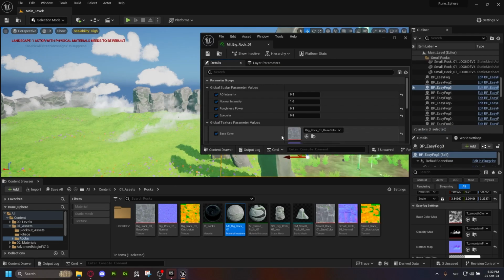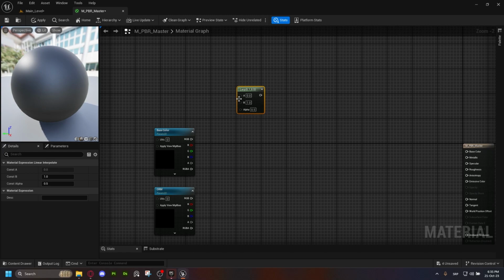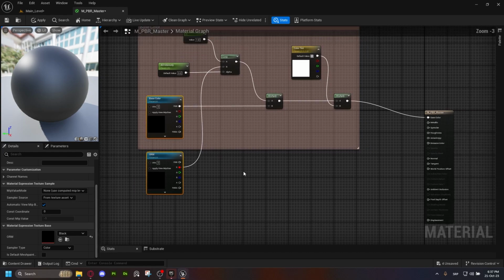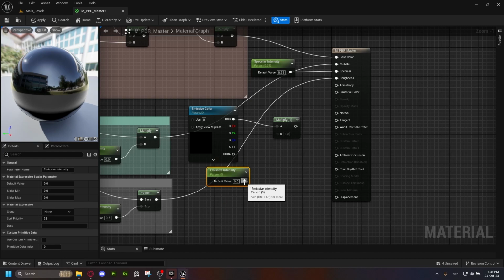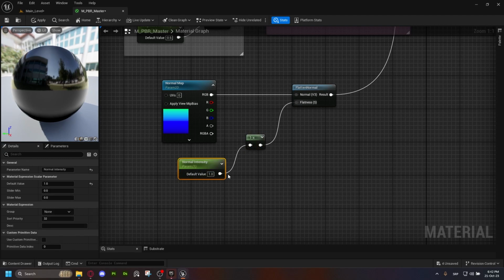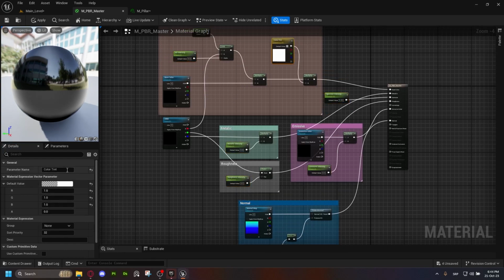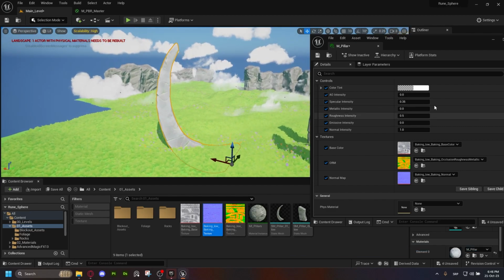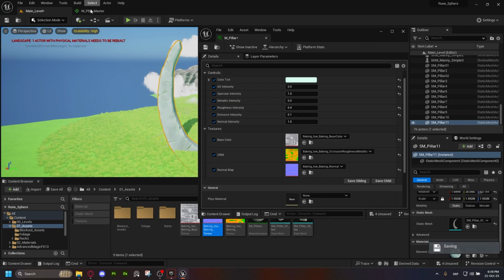Modular PBR Shader Setup in Unreal Engine 5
I hope you liked this shader setup, I will probably expand upon it in upcoming tutorials, on the other hand, you can watch my FULL GUIDE to stylized asset creation

PS. If you think I have missed something or you think there is more to add to anything really feel free to comment it down below, as I truly read the comments and try to respond and iterate on mistakes quickly.

00:00 - Intro
00:47 - Shader Setup
13:25 - Shader Test